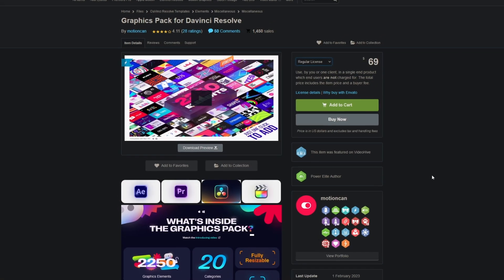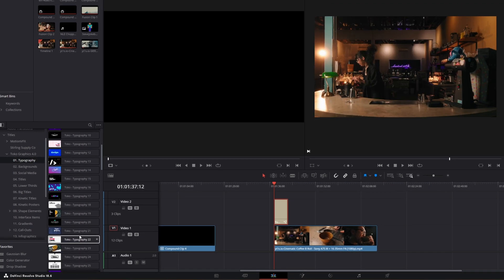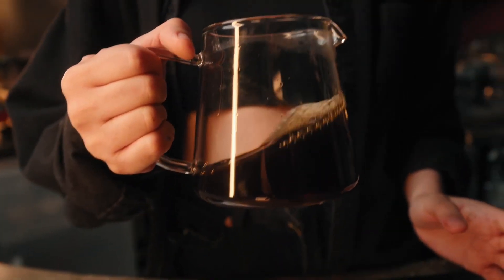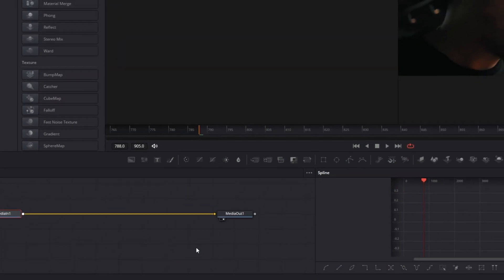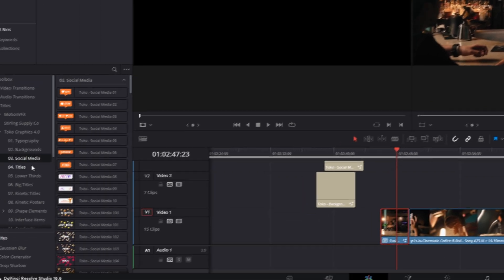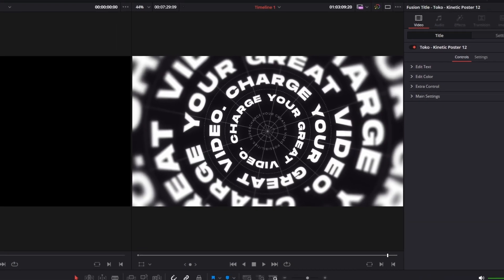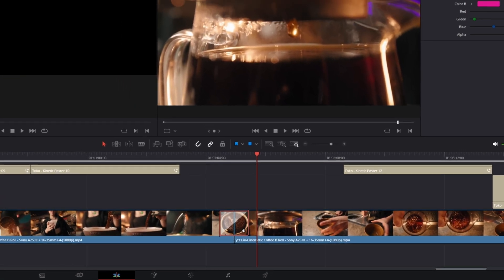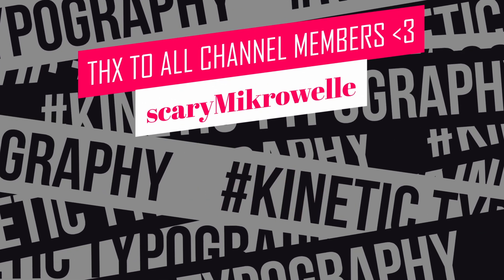The BEST MOTION GRAPHICS PACK for Davinci Resolve (2024) | Tutorial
The BEST MOTION GRAPHICS PACK for Davinci Resolve (2024) | Tutorial. You'll get over 2250+ Elements and Transitions, as well as Sound FX and Overlays, which are all good looking. If this video helped you, please leave a like or a comment, that would help me a lot. Have fun :D

MrAlexTech
Patrick Stirling
Casey Faris
Molin Guides
Jamie Fenn
Billy Rybka
Sebastian Friedrich

* The Toko Graphics Pack Link is a paid reflink, which means I got some bucks, for providing this link and for showing the Pack to you.